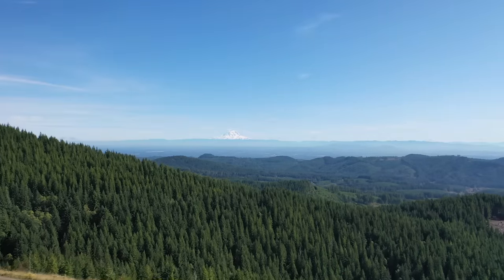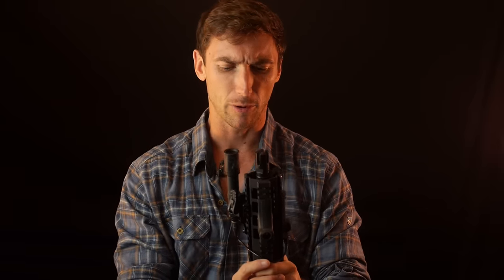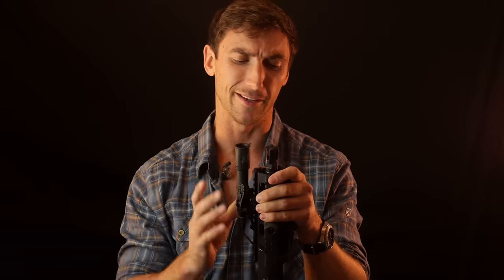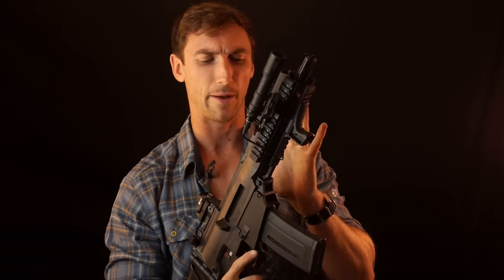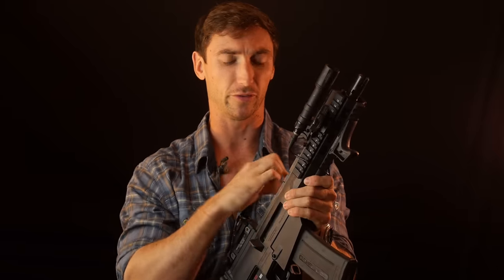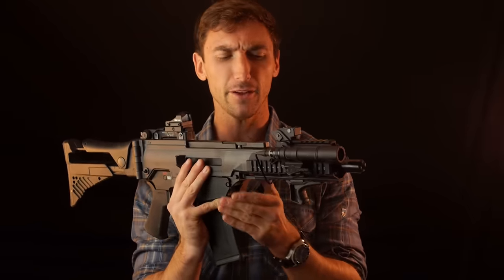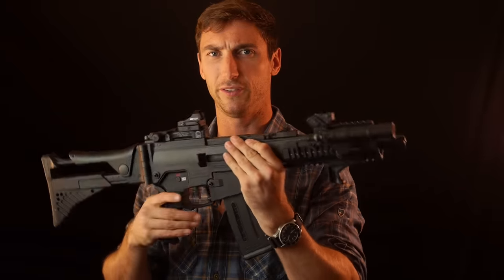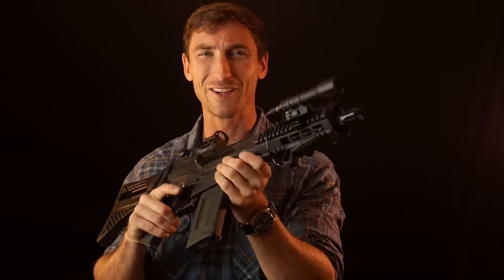Civillian Legal G36C, the T36C from Tommy Built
Kahles K16i 1-6x

leupold delta point pro

Peltor Comtac headsets

Haley Sling

Surefire Scout

Oakley M frames

Camera Equipment--

Panasonic Gh3

50mm lens

lapel mic